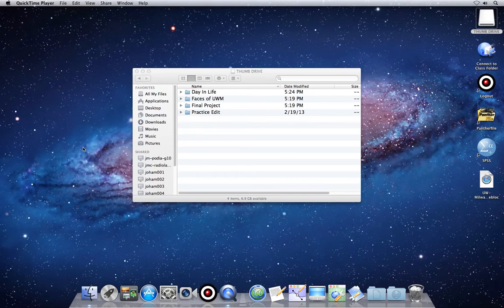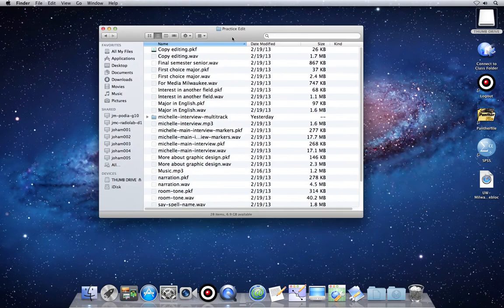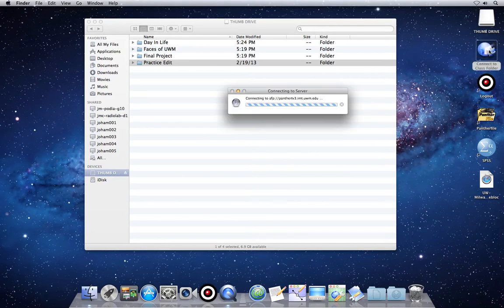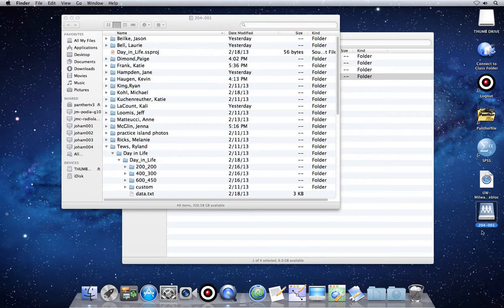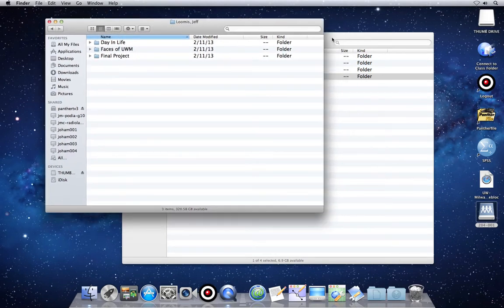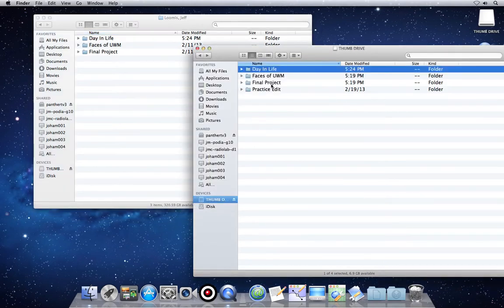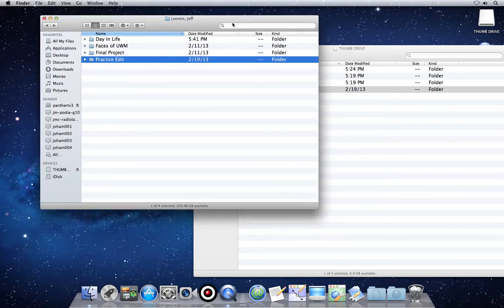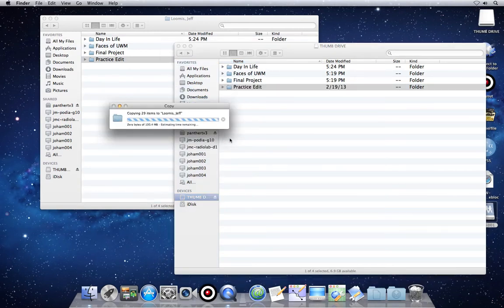File and Folder Management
BE SURE TO LOG OUT OF THE COMPUTER AND TAKE YOUR THUMB DRIVE WITH YOU!